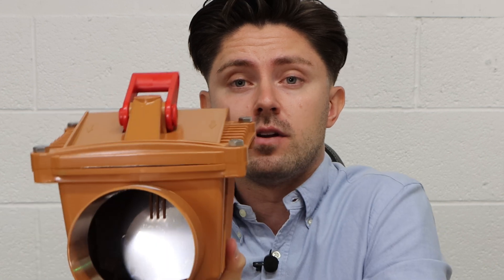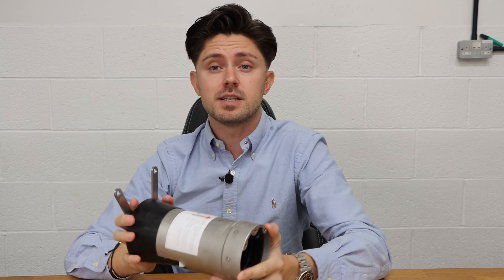What is a Non-Return Valve? | Simon Crowther Explains | Flood Protection Solutions Ltd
For further information on where to use non-return valves, we highly recommend watching our more detailed YouTube video

If you require assistance with your flood mitigation measures, please head over to our where our team of experts will gladly assist you. Drainage must be assessed with all flood protection projects, and where there is a risk of sewer surcharge, non-return valves should be recommended. It is important that the correct style of non-return valve is specified to ensure sewer flood risk is mitigated and water does not flood through your toilet or sewer network.

In the July 2021 London floods, many properties were flooded through sewer surcharge, and a correctly specified non-return valve or backflow valve would assist in reducing this flood risk.

At Flood Protection Solutions Ltd we have in-house Civil Engineers and Flood Risk Consultants who can advise on backflow protection for both residential and commercial projects.

Simon Crowther, as seen in the video, is a Civil Engineer and Chartered Water & Environmental Manager - also known as The Flood Guy®. Simon is an industry expert advisor within flood risk, and has helped protected many properties, along with influencing policy change.